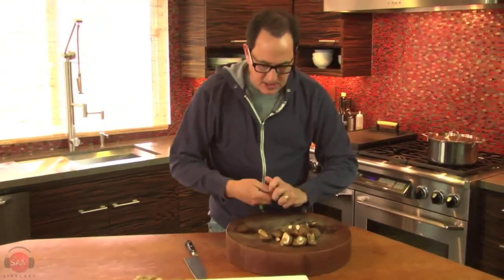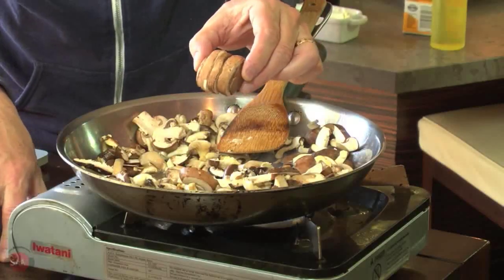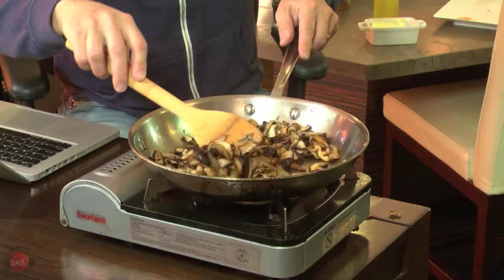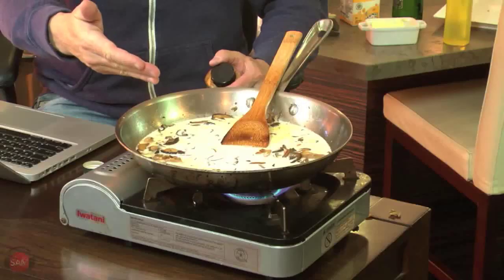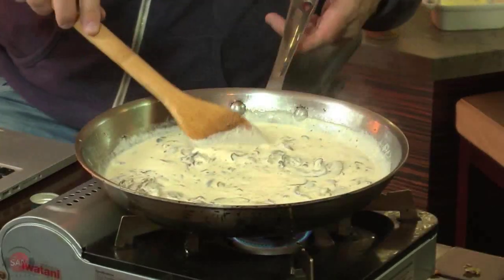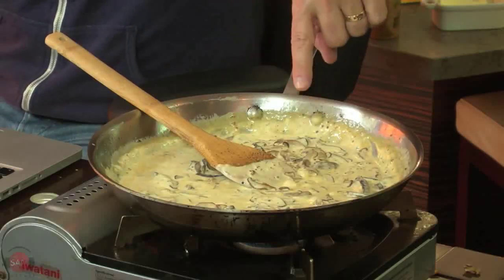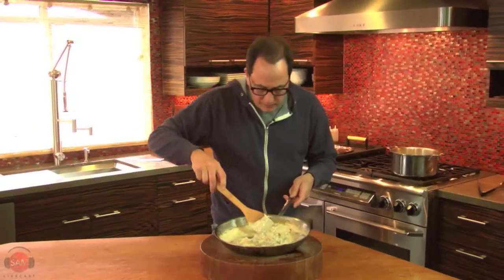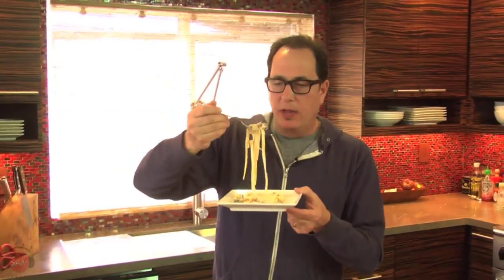Three Mushroom Pasta | SAM THE COOKING GUY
Pasta week is here and we bring in the new week with an amazing recipe. Crimini, oyster and portabello mushrooms - you may not have tasted each of these delectable varieties, but the time has now come to branch out and make this unbelievable recipe. Simple and delicious yet always with that Livecast flare, bring this dish to the table and you'll see spaghetti and fettucini become a thing of the past.